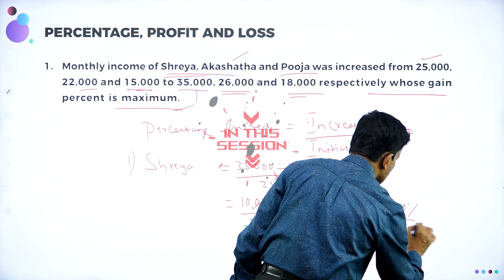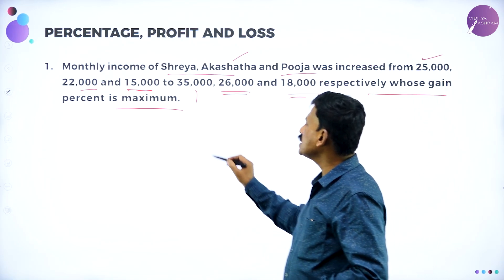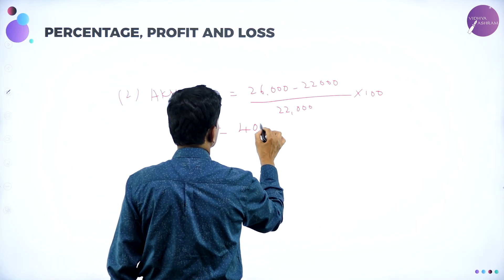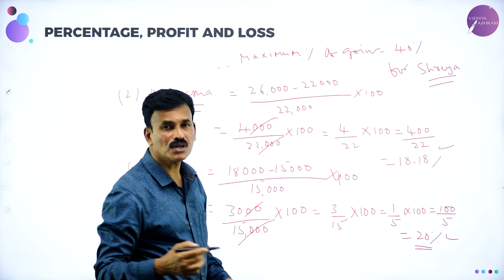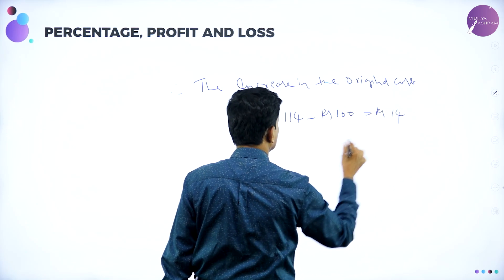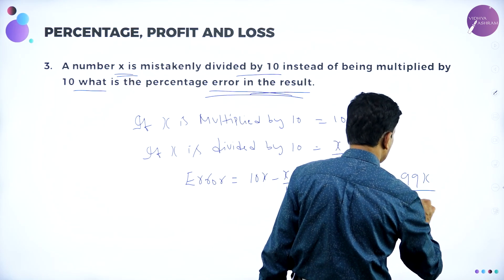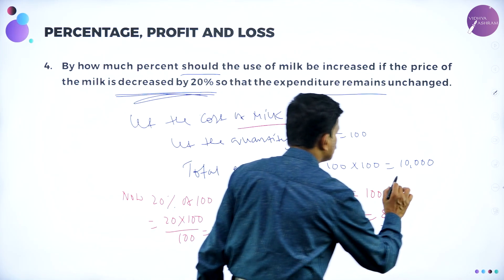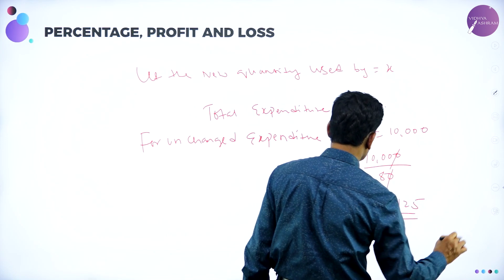DAY 53 | BASIC MATHS | I PUC | PERCENTAGE , PROFIT AND LOSS | L3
Class : I PUC
Stream : COMMERCE
Subject : BASIC MATHS
Chapter Name : PERCENTAGE , PROFIT AND LOSS
Lecture : 3